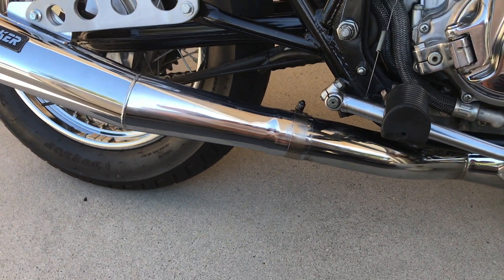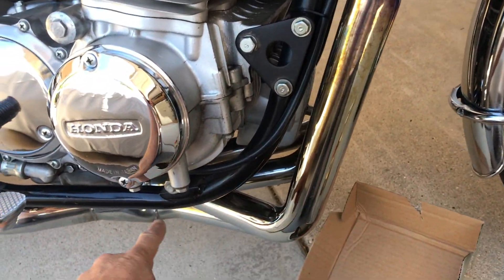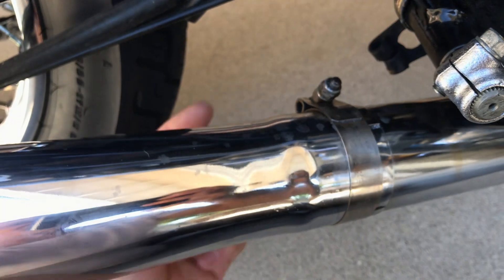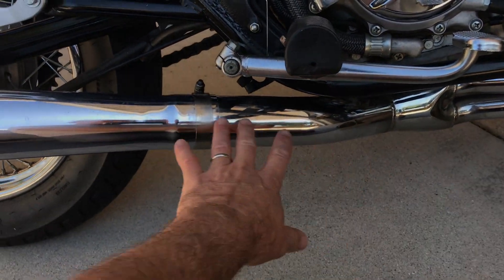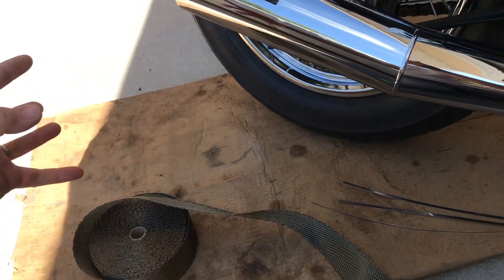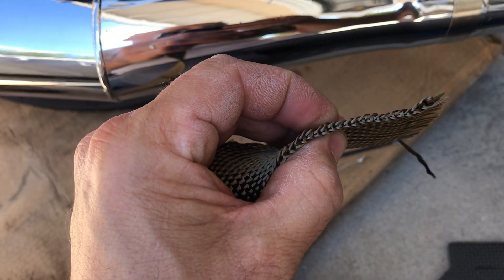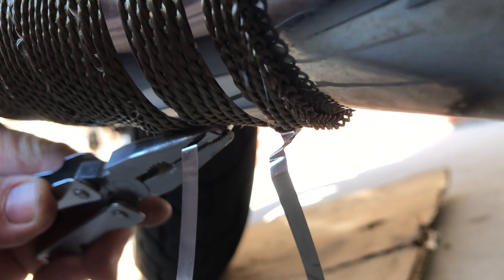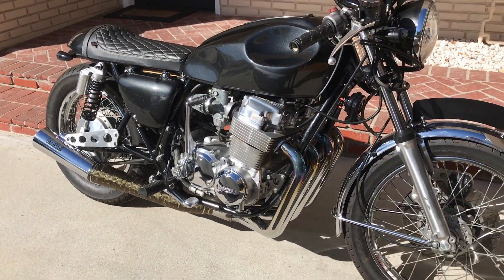How to Wrap an Exhaust Pipe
I wrapped my motorcycle exhaust pipe with titanium wrap. Some people use fiberglass fabric. I learned some tricks and am passing them along to you. I hope this helps you with your projects. Thank you for your kind comments and being supportive of everyone who is a DIYer.